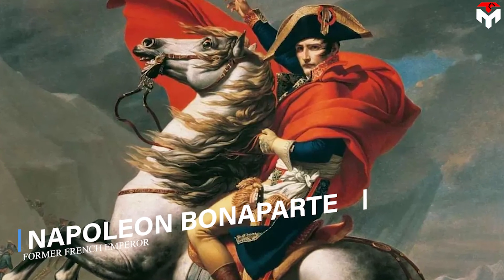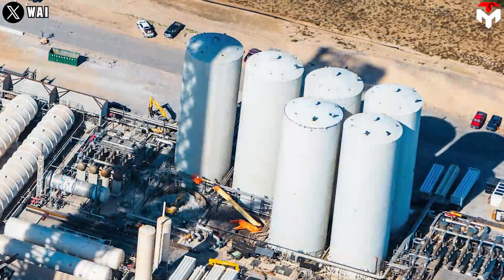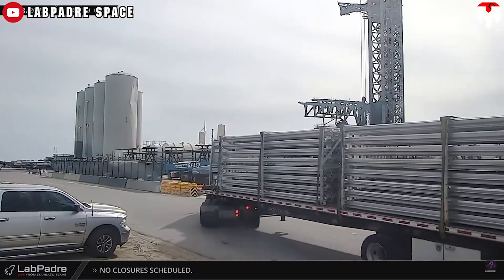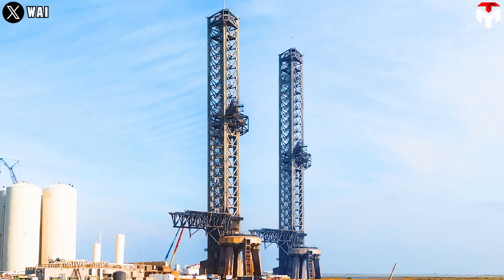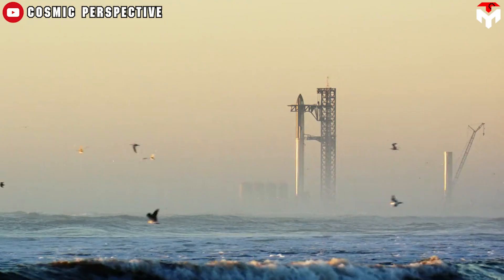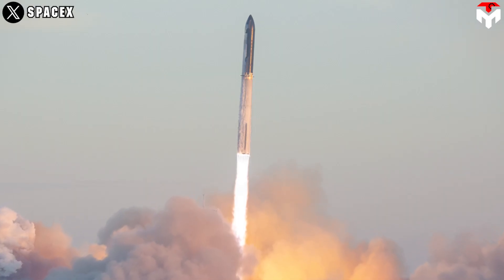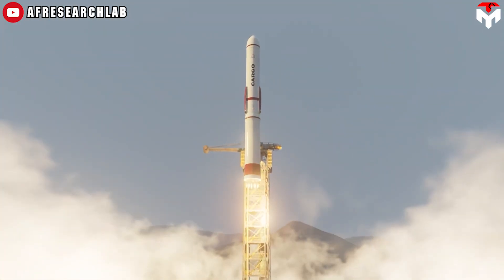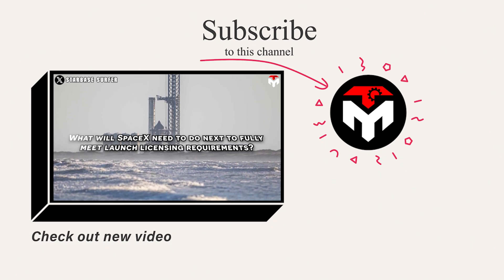SpaceX biggest upgrade on Starbase Tank Farm for IFT-3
1) SOURCES OF THUMBNAIL
Former French emperor, Napoleon Bonaparte said:
“The amateurs discuss tactics, the professionals discuss logistics,”
That is exactly one of the working mottos that SpaceX has successfully applied in the development of its giant Starship rocket.
Indeed, after two Starship tests last year, SpaceX went one step further when deciding to increase Starship's flight cadence in 2024 and Flight 3 is actually the first step in their plans for this year.
To prepare for the upcoming test, the work on Starship's logistics has begun by reorganizing the resources at hand including the redesign of the orbital tank farm with the biggest upgrade that was revealed recently.